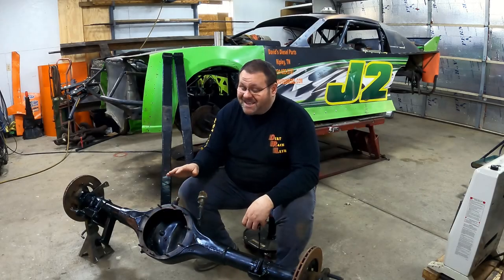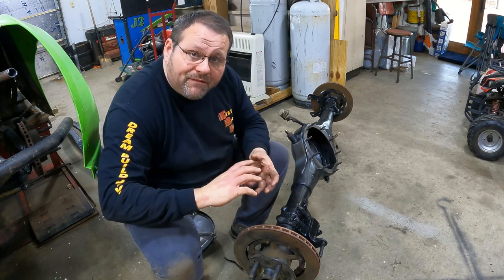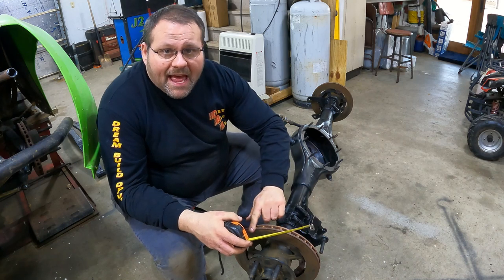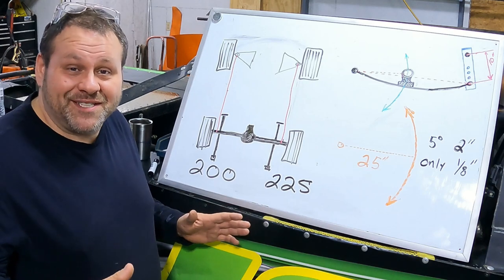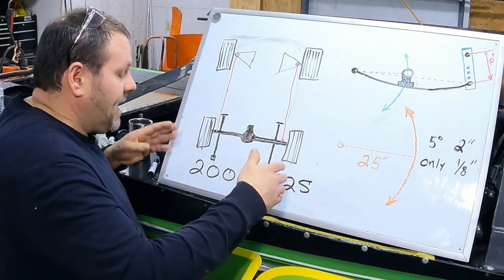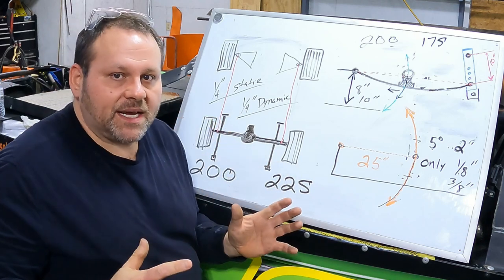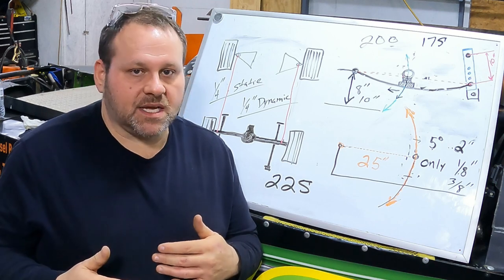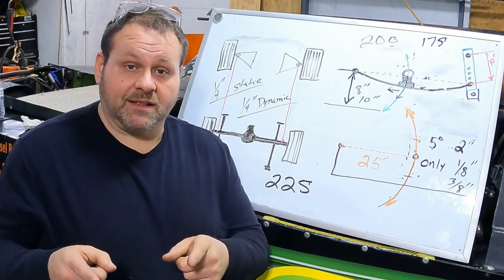I am Running a Heavier Right Rear Leaf Spring to make this Car Faster!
I checked the ford 9 inch floater housing to make sure it was not bent and it wasn't. In this episode I show how to check a rearend and make sure it's not bent plus much much more. Since we didn't have to straighten a rear-end let's talk leaf spring setup. I've studied these composite leaf springs and what will make for the fastest car and I am making a change. I am putting the heavier leaf spring on the right rear instead of the left for our factory stock Camaro. Honestly I think this is a better move in the hunt for faster laps time to get to the front and it applies to any class on leaf springs whether its Crate Racin USA, Thunder Bomber, Pure Street, Stock Car, or any of the rest on either Camaro or Chrysler multi stack or mono leaf springs.

I put a link to Dave Hammond's video where he checks for a bent tube on a rearend with the tires on in the video and you can find it here as well.